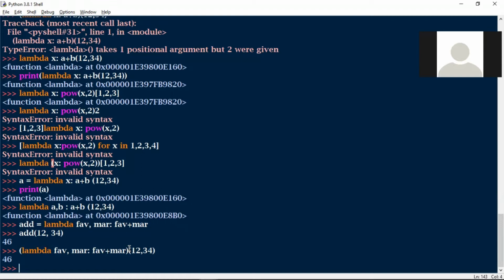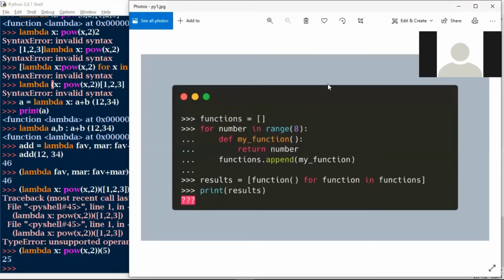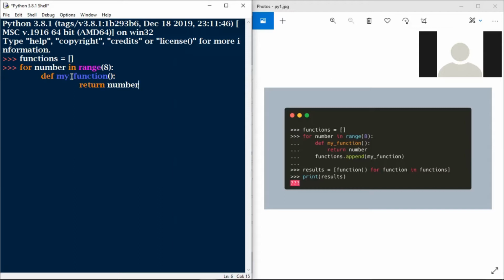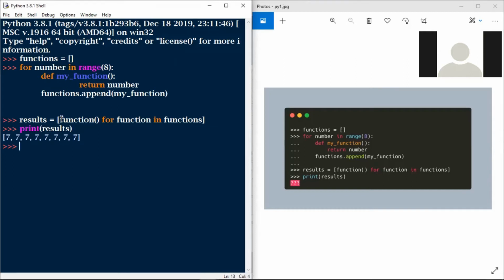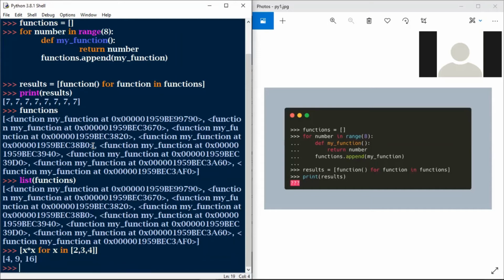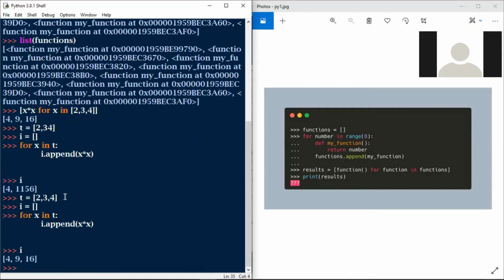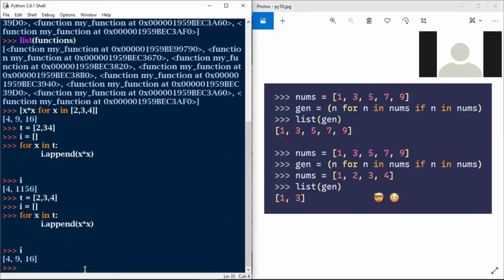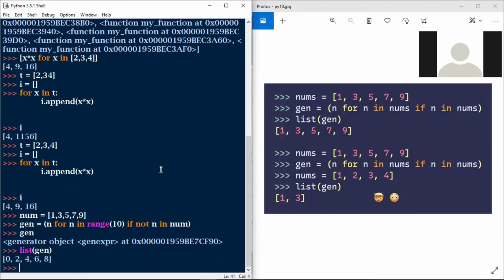Python The New Normal Day 3 - Pt. 2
This is the zoom video of the 100% FREE Python programme held by @HamplusHub  titled Python: The New Normal